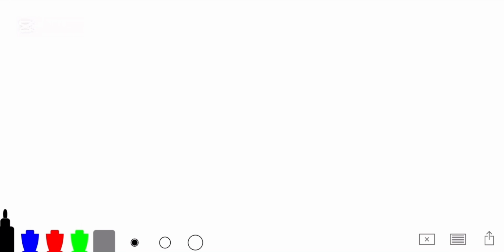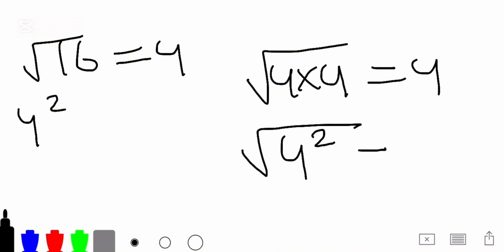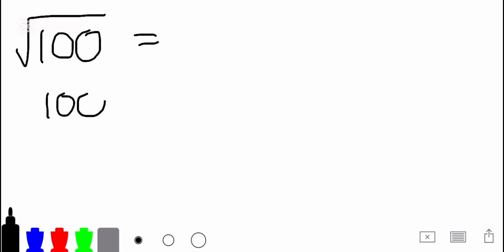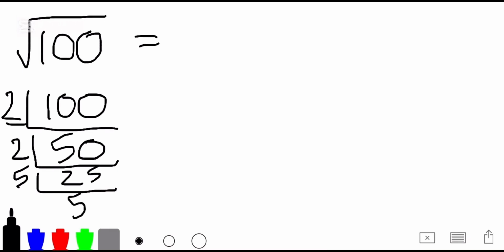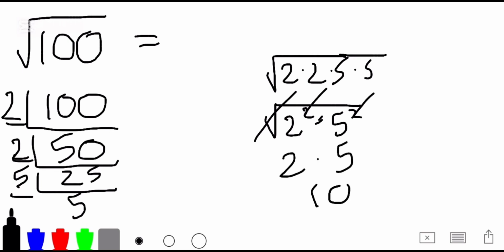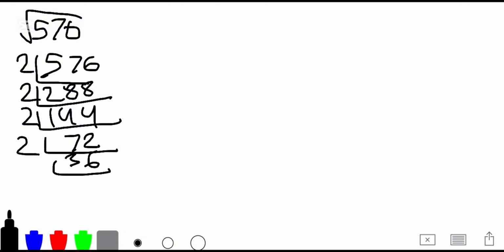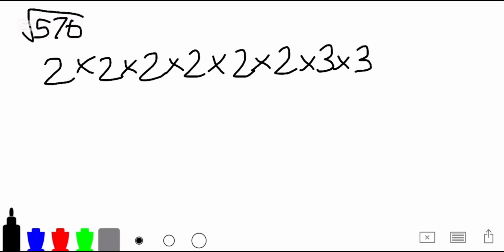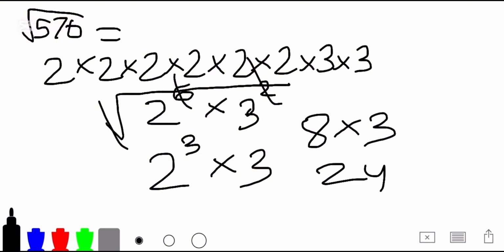Exponents Part 1: Square Roots